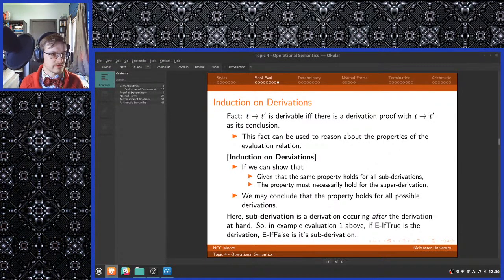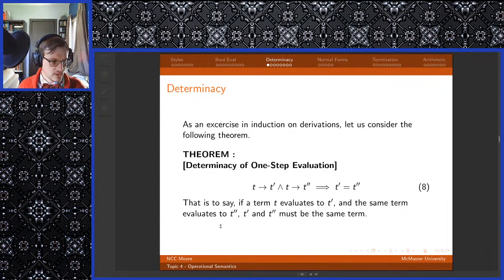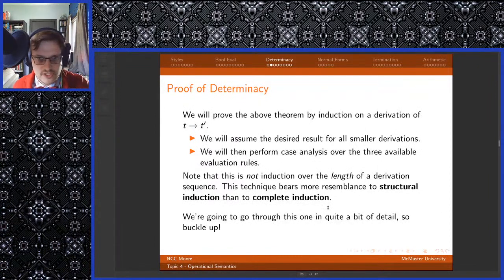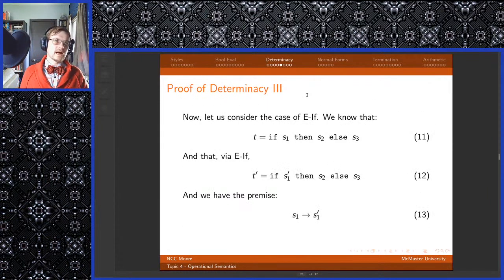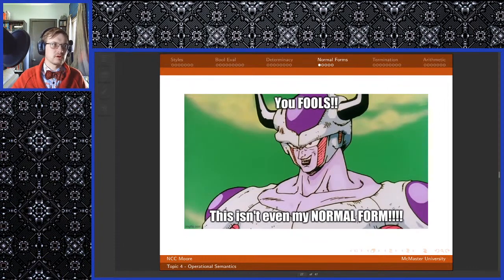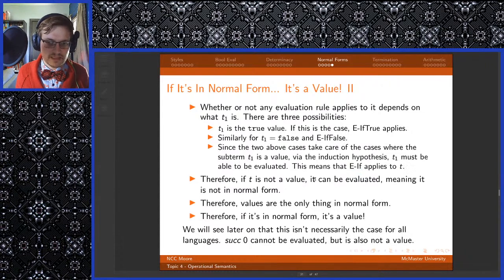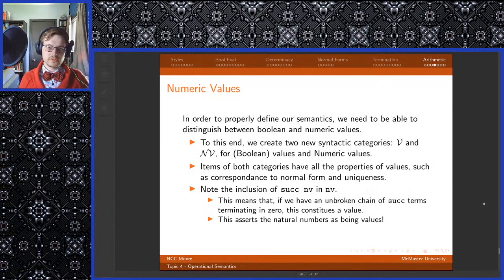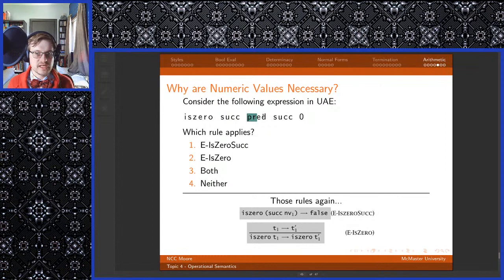CS 3MI3 Lecture - Fall 2021